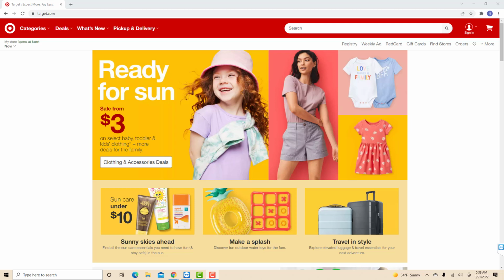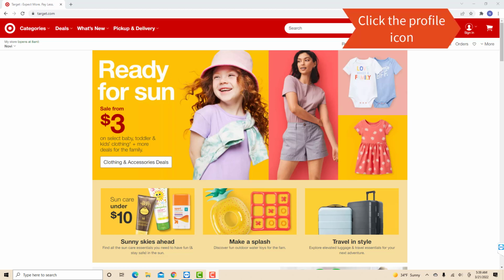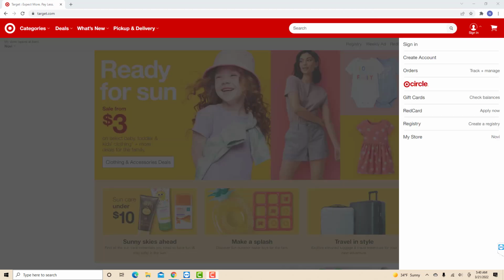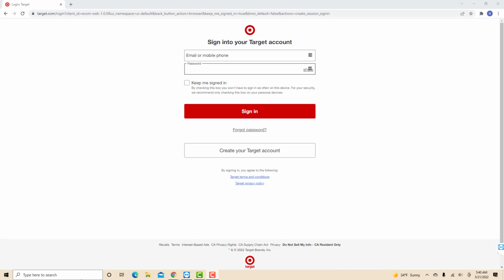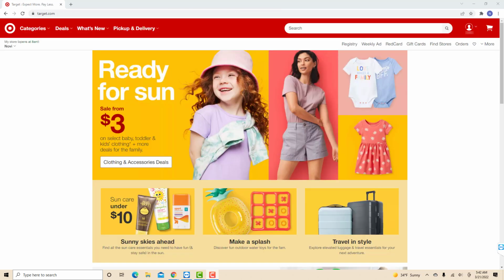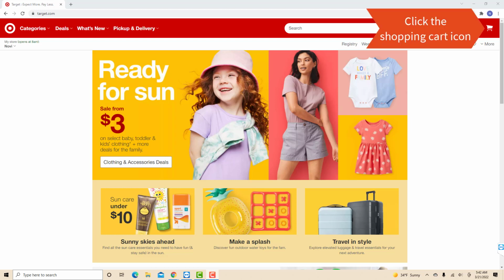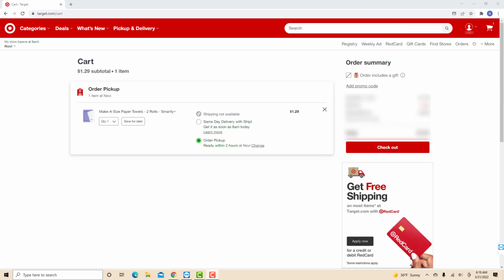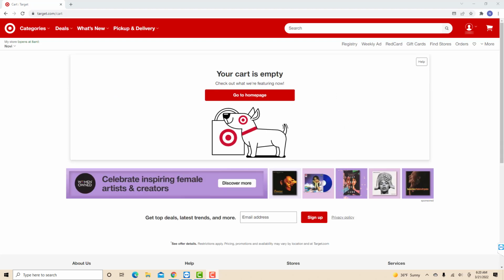How to Remove an Item from your Target Shopping Cart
Learn how to remove an item from your Target online shopping cart.